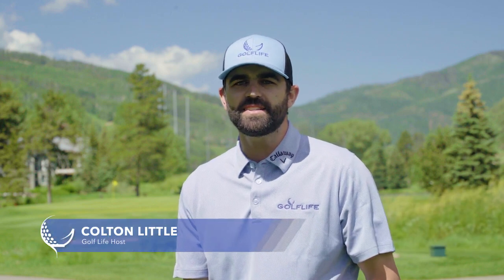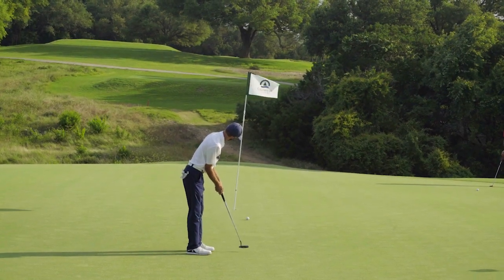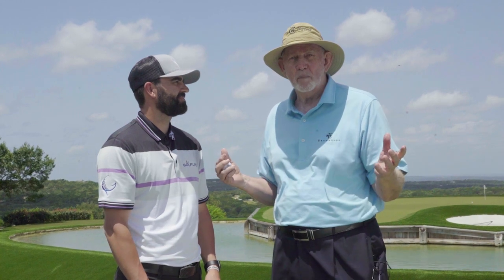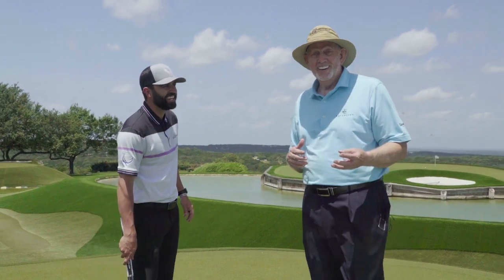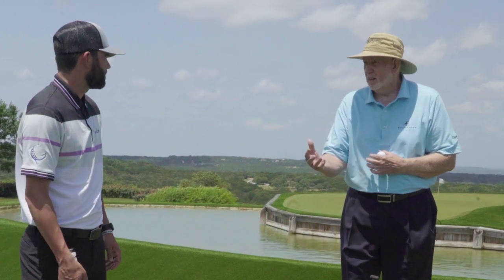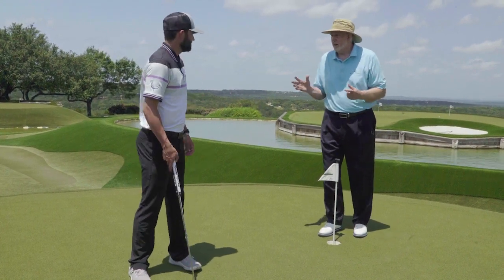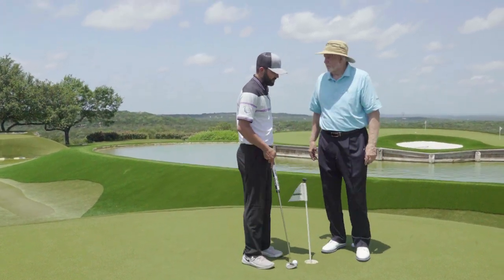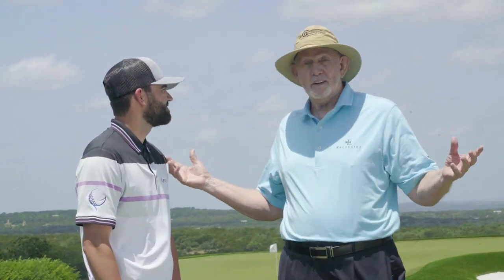PUTTING ADVICE FROM LEGENDARY SHORT GAME GURU DAVE PELZ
Golf Life traveled to Texas to catch up with the legendary short game guru Dave Pelz.

While checking out Mr. Pelz's famous backyard Golf Life host Colton Little asked for some putting advice. Hear what Mr. Pelz had to say that could help Colton, as well as, his thoughts on throwing the putter.